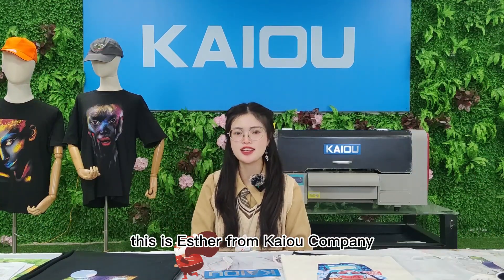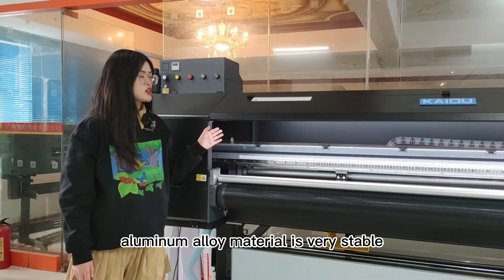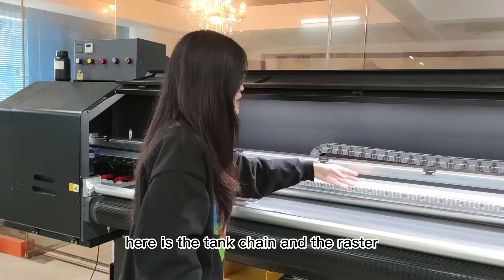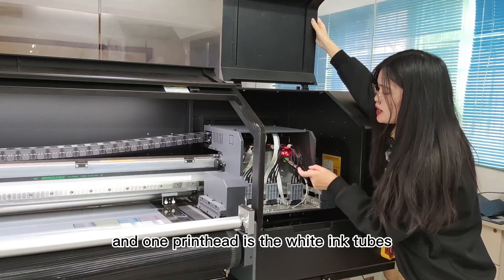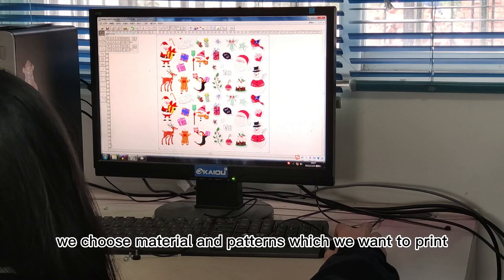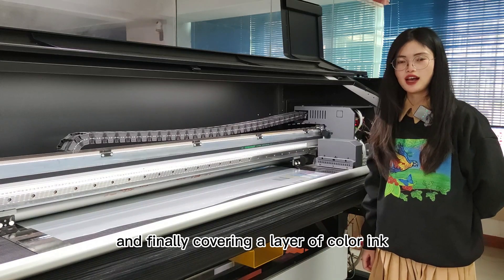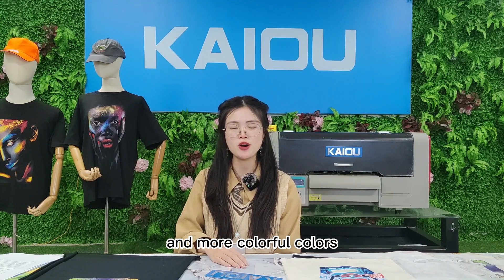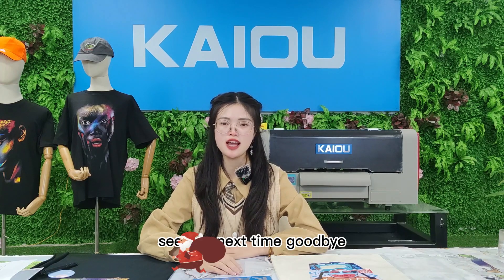12月6日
KAIOU ROLL TO ROLL UV PRINTER